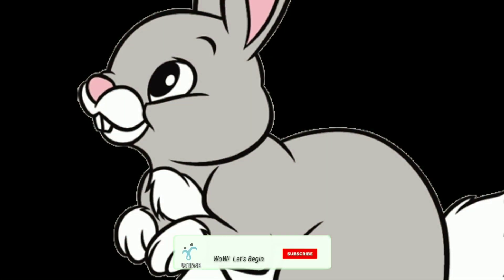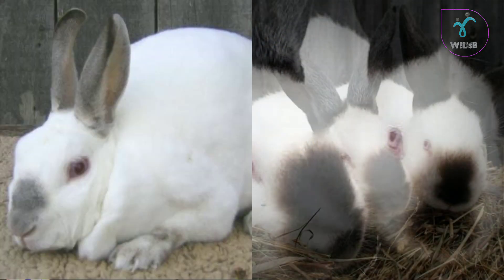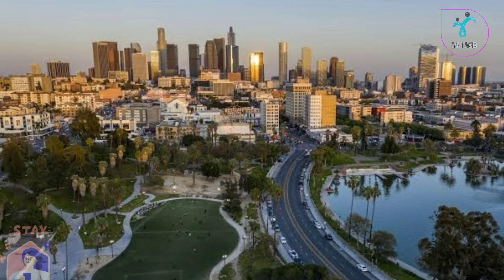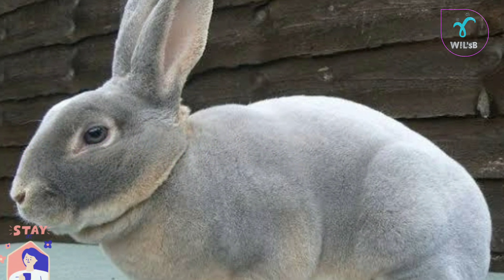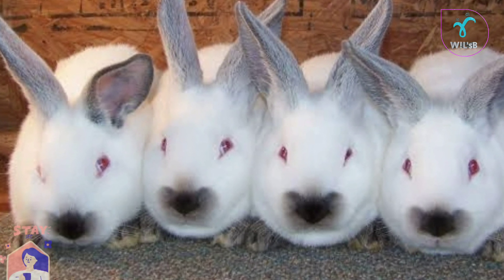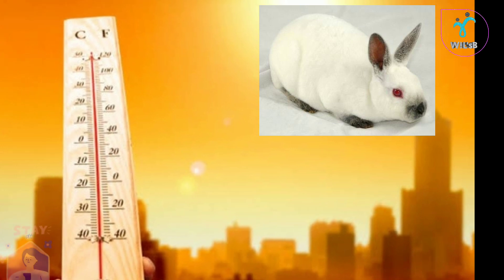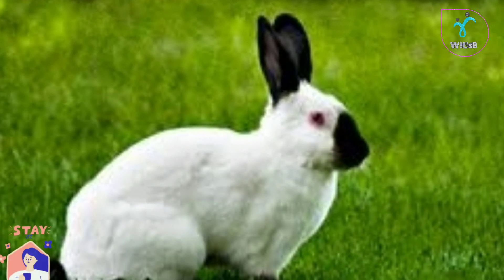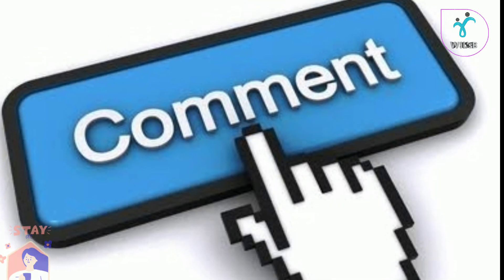Rabbits breeds in India-Himalayan Rabbits @YouTube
The Himalayan rabbit is a rare medium-sized breed of rabbit easily mistaken for the Californian rabbit.The body is white with colored points, recognized colors are black, blue, chocolate and lilac. They are one of the oldest and calmest breeds. Adult Himalayans weigh 2 1/2 to 4 1/2 pounds (1 to 2 kg) with an ideal weight of 3 1/2 pounds. They are the only cylindrical rabbit breed. The history of the breed is partially a mystery, as there are no definite records that clearly state where the breed may have originated. Some speculate that their origin may be in the Far East as opposed to the Himalayas, as their name suggests.